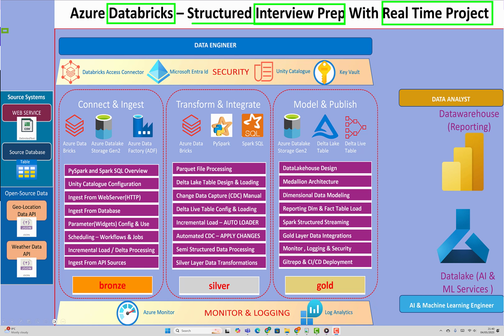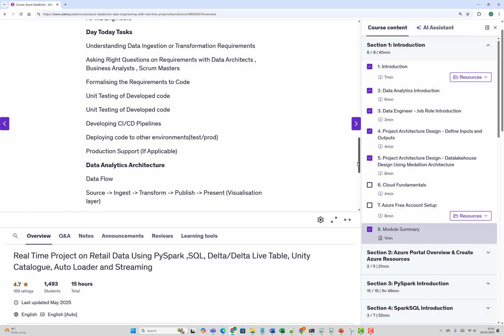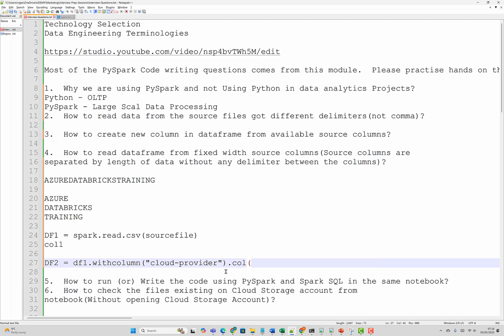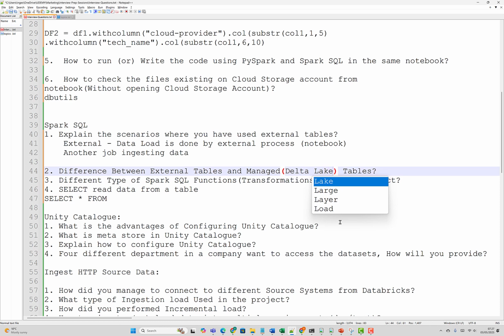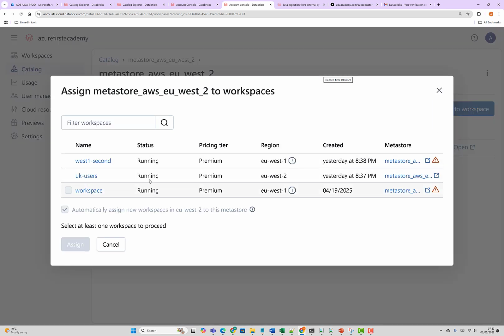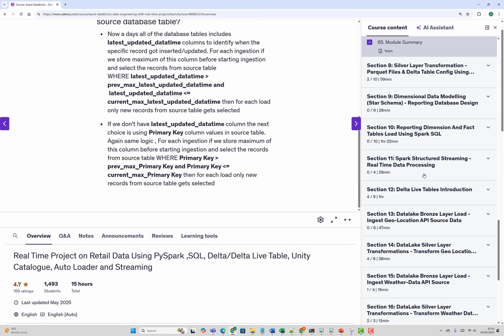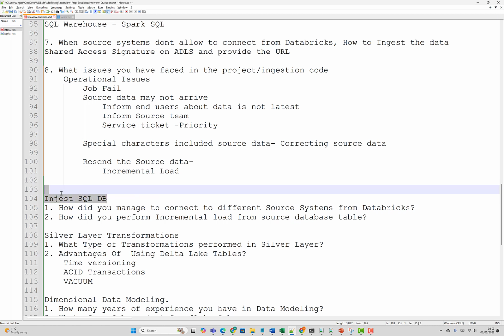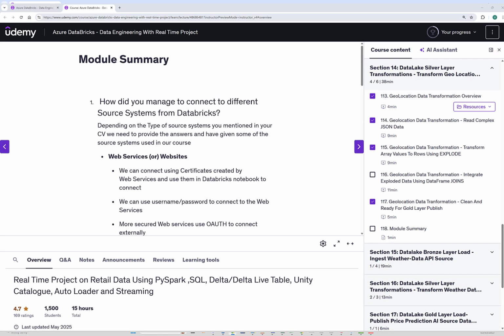AZURE DATABRICKS – STRUCTURED INTERVIEW PREPARATION WITH REAL TIME PROJECT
In this video, We have discussed actual interview questions and answers based on the Real Time Project Concepts/Tasks given below using Databricks in Azure.

❓PySpark
❓Spark SQL
❓ Medallion Architecture
❓Unity Catalogue Configuration & Advantages
❓Source Data Ingestion & Incremental loading
❓Silver Layer transformations

We have used the Real time project developed in my Udemy Course for better understanding of Interview question and framing the answers.